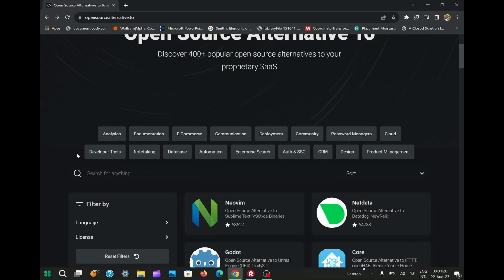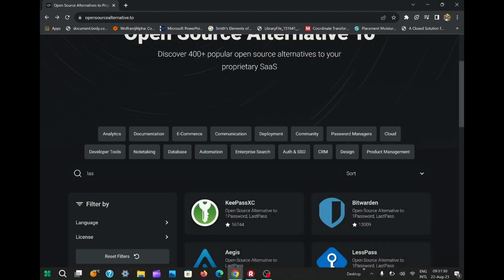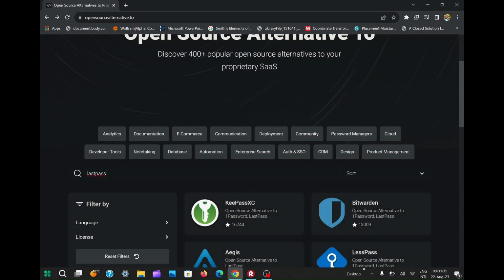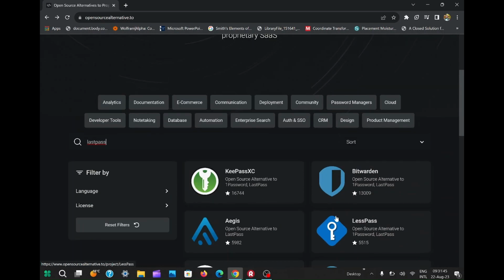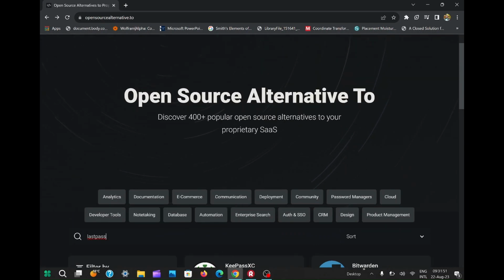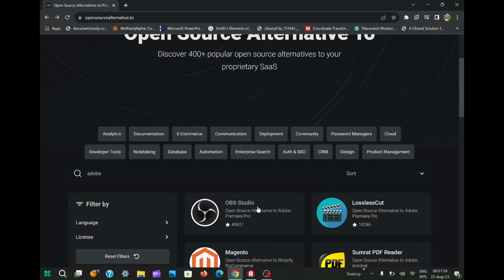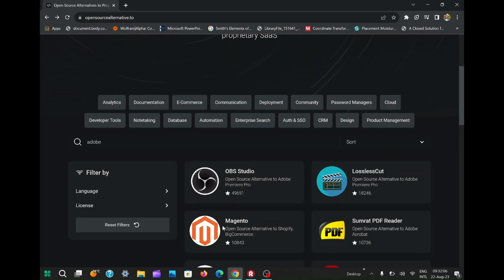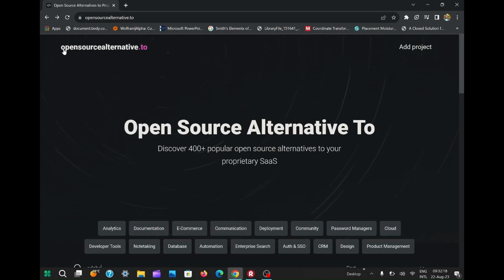Perfect Software Alternatives!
Discover top-notch open-source alternatives to popular software using opensourcealternative.to! From LastPass to Adobe Premiere and beyond, this video guides you through finding the perfect open-source tools. Say hello to security, creativity, and community-driven software.